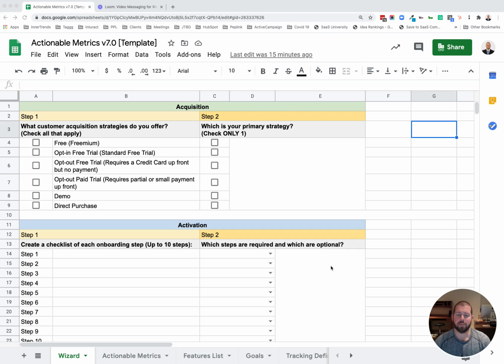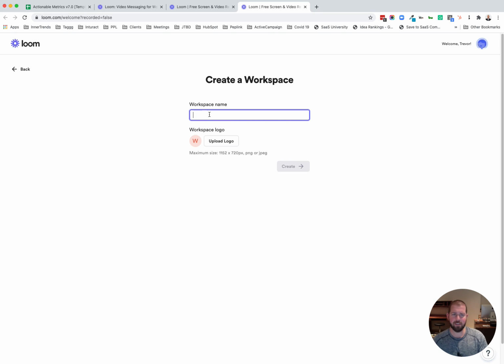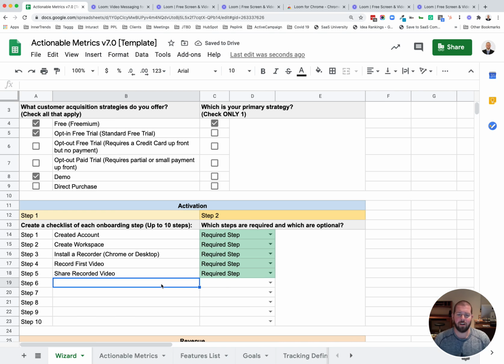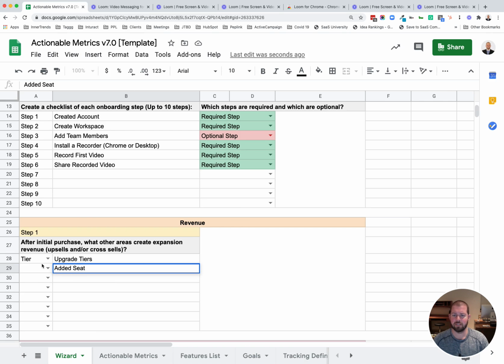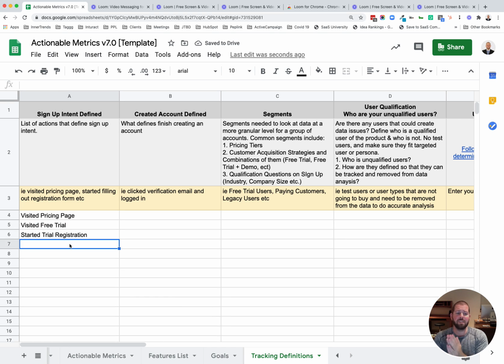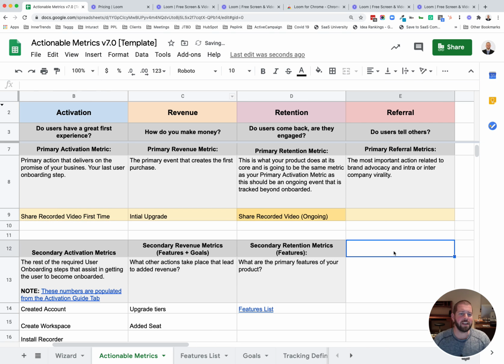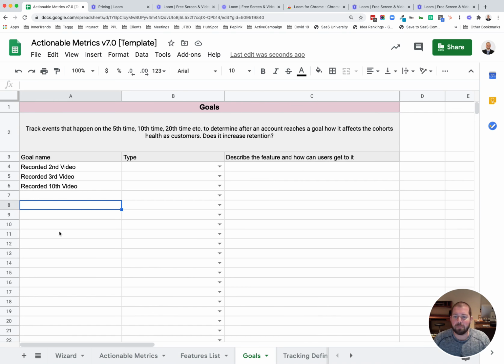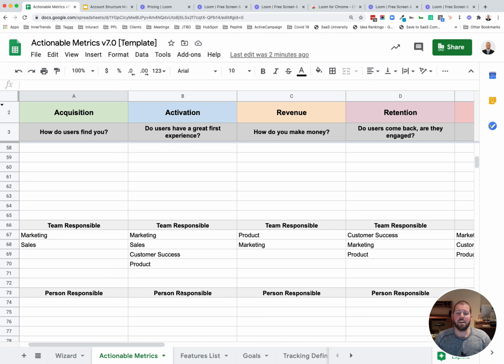Actionable Metrics Teardown - Loom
See how to identify Loom's metrics that matter most and apply them to the SaaS Actionable Metrics Canvas.